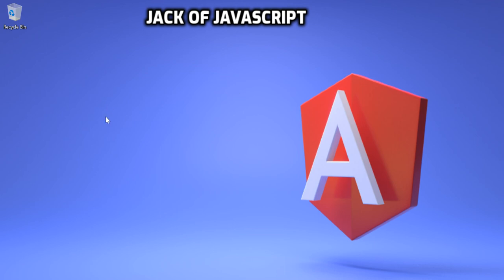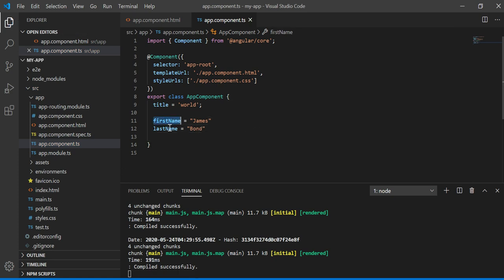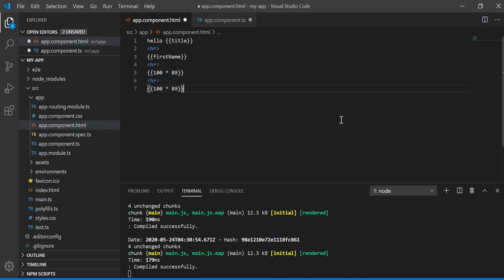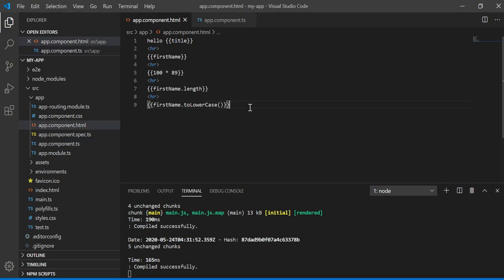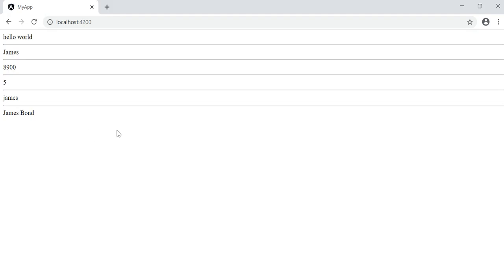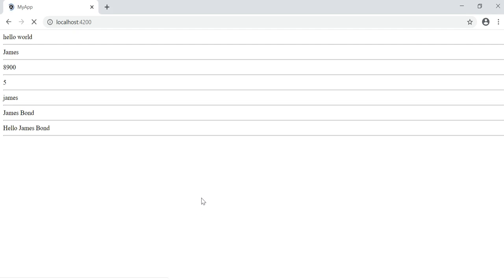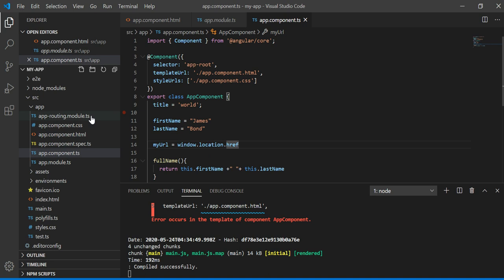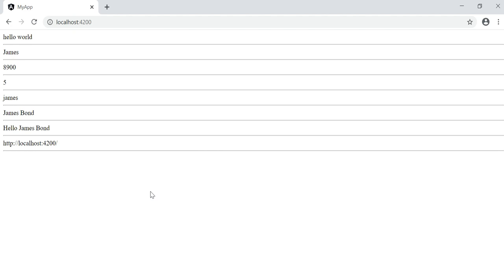07 - Interpolation in Angular 9 | TypeScript | javascript | NodeJS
Learn interpolation in angular and how it works. Also, how the values from your typescript classes can be bound to the template and its rendered on the webpage takes place. Characteristics in classes which are the variables in OOPs are bound to template through interpolation.